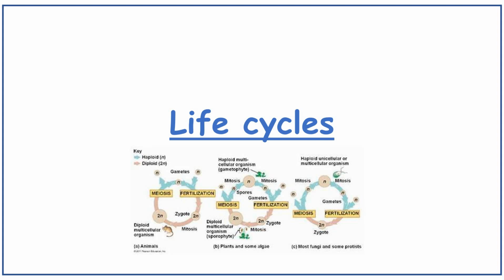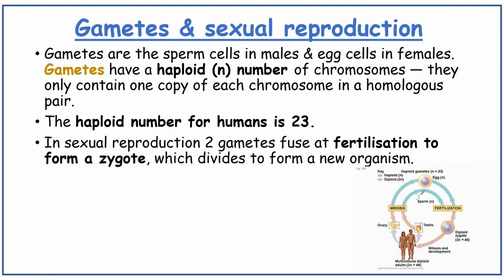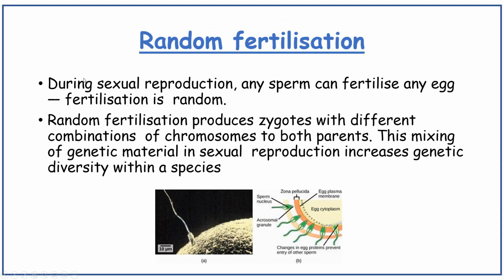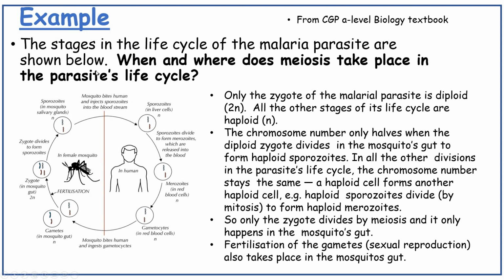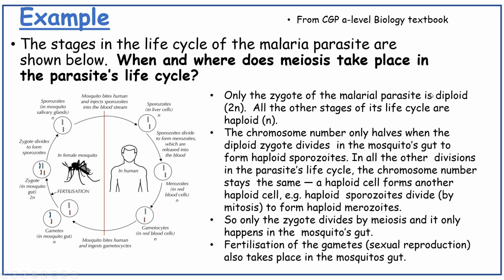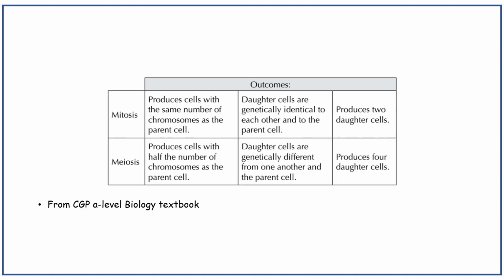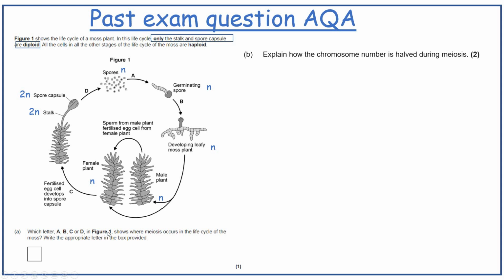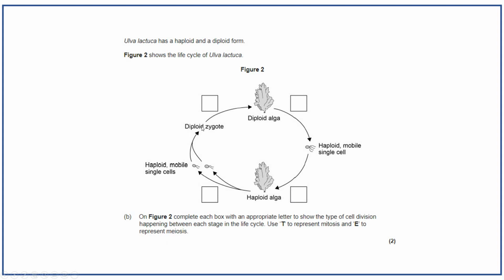Life cycles - A-level Biology topic 4